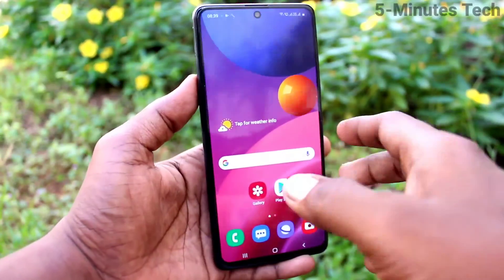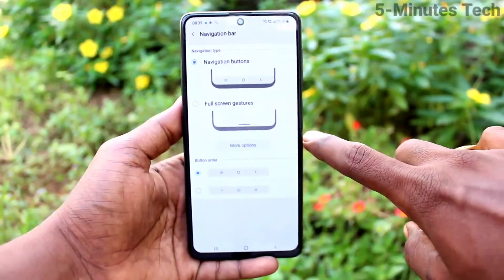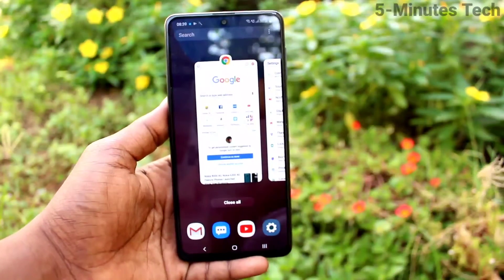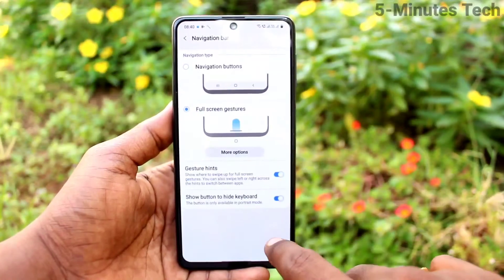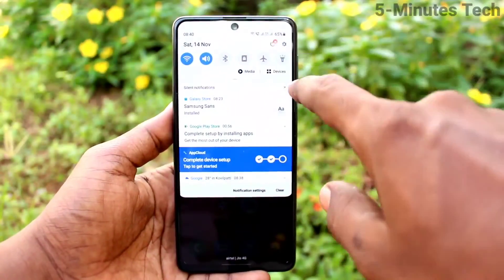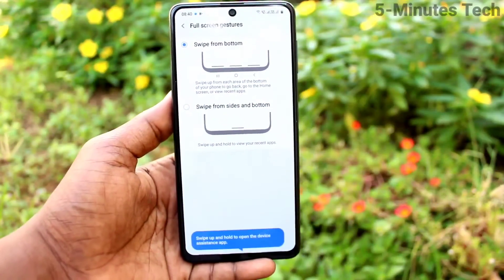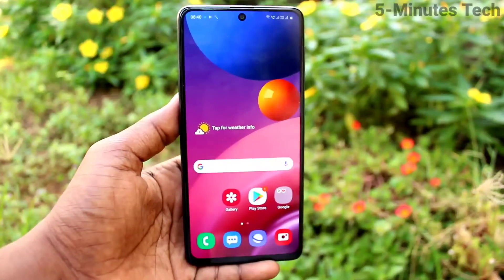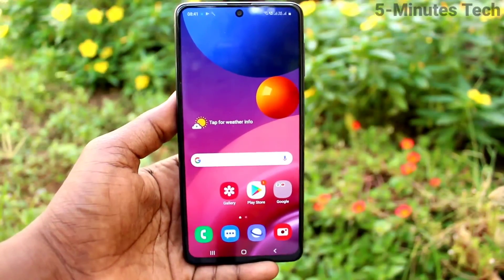How to change navigation buttons in Samsung Galaxy M51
Samsung Galaxy M51 navigation buttons change settings: Learn here how to change navigation buttons in Samsung Galaxy M51 smartphone